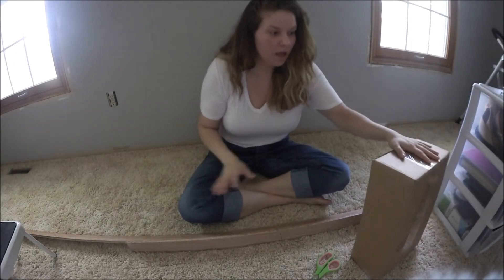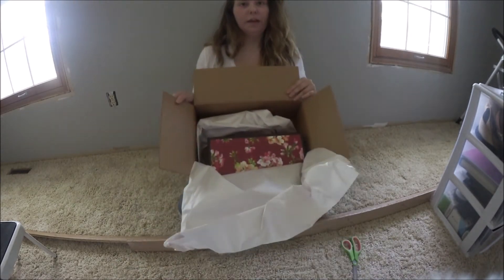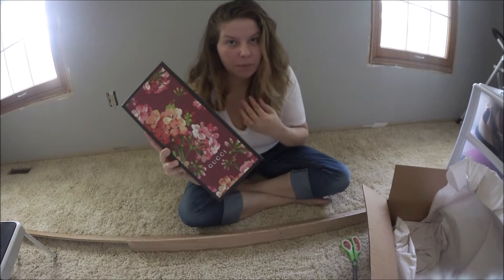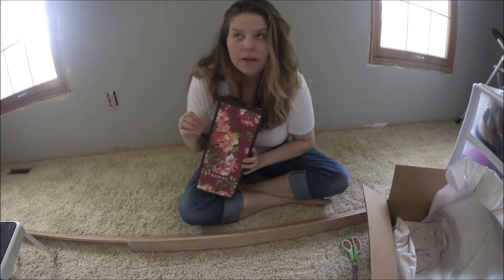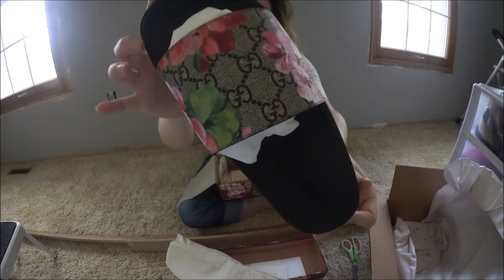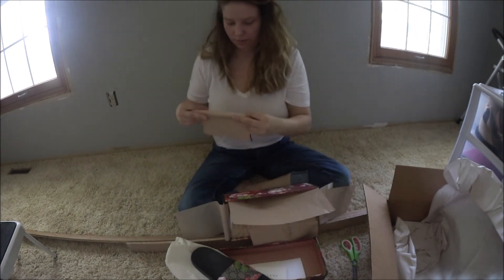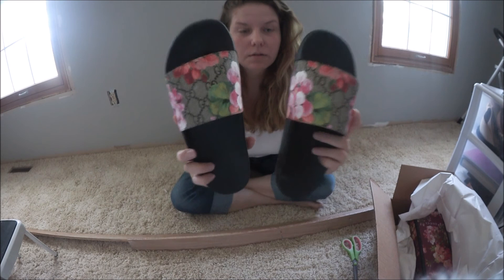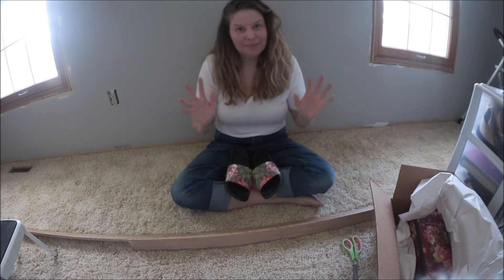Uxboxing Gucci Bloom Slides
Hello! RAKUTEN IS THE BEST, USE LINK TO RECEIVE $30 INSTANTLY! SHOPAHOLIC?  Earn money when you shop online with RAKUTEN!
LET'S BE FRIENDS
Facebook: Tracy Busker / Earthly Creation Vibes
Instagram: misstracy88 / Earthly Creation Vibes
PRODUCTS MENTIONED
SHOPAHOLIC?  Earn money when you shop online with EBATES!
FILM/EDIT
Camera: Canon EOS T5i/ Canon Vixia Mini
Edit: Windows Movie Maker/ iMovie